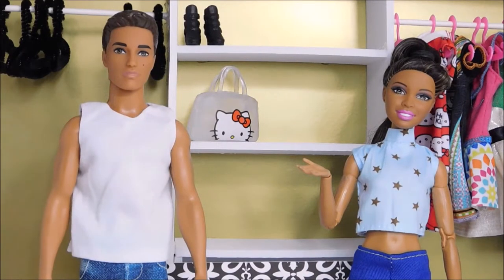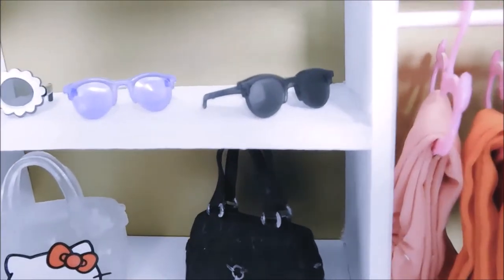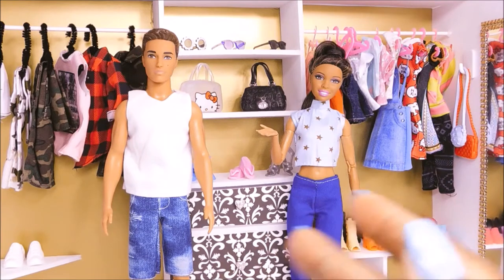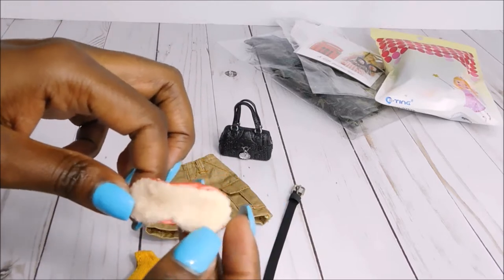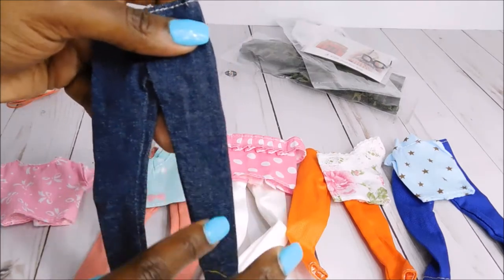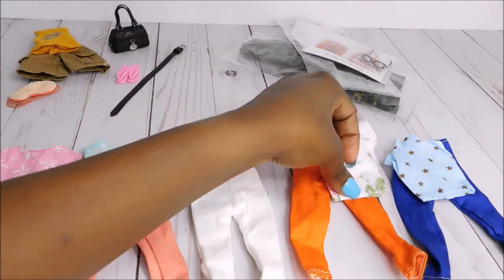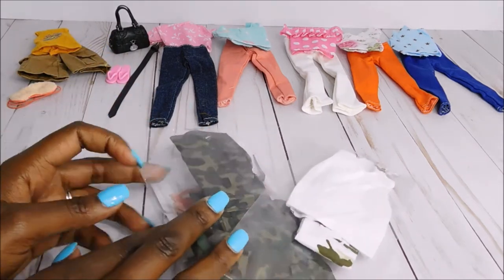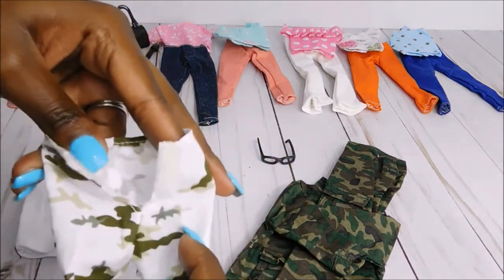Clothing haul/Closet tour/Family photo shoot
Its another clothing haul with doll clothes from China.
As I am building  their house, the second completed room is Ruby and Shawn closet!

Let me know what you guys think of it. Don't forget to stay til the end for their family photos which you'll probably see displayed around their new house as it is been built.

Ebay Seller:

Etinggirl2000
Pxy1989
Ruike088